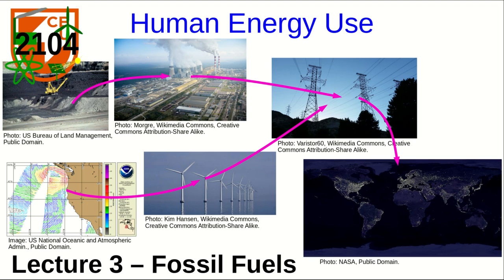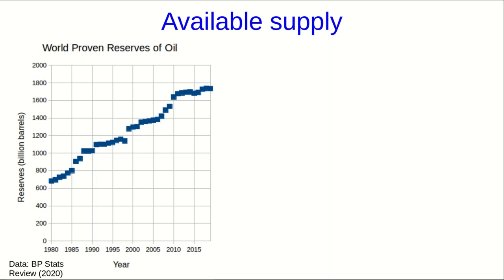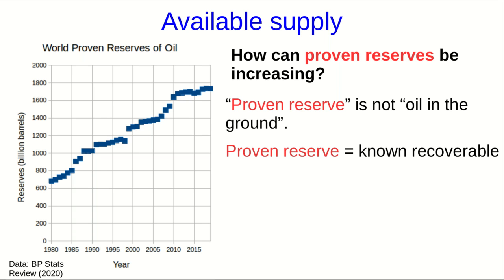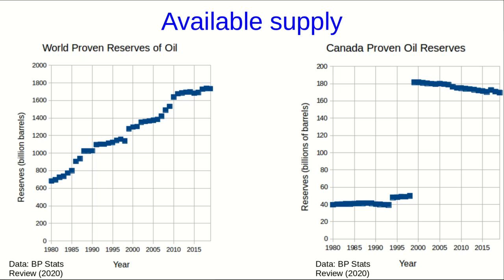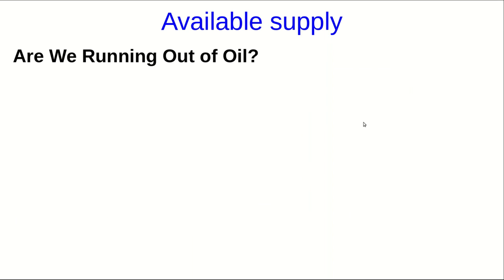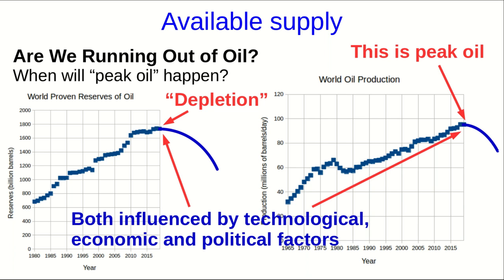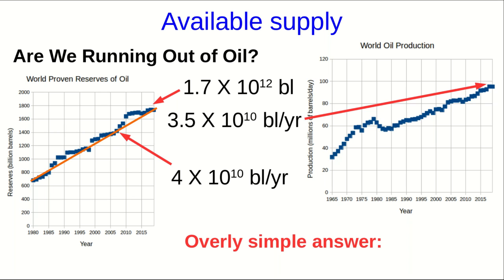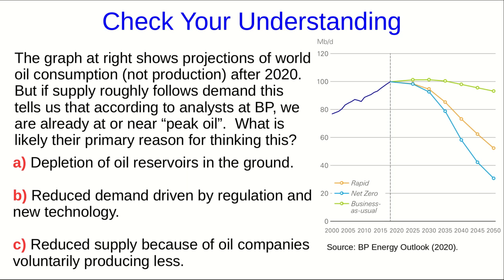CBU PHYS 2104 Human Energy Use Lecture 3 - Fossil Fuels (Part 1)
Like it or not (I don't like it...) fossil fuels are currently the dominant way that humanity produces energy.  We start our look at fossil fuels by looking at the contentious topic of availability of oil.